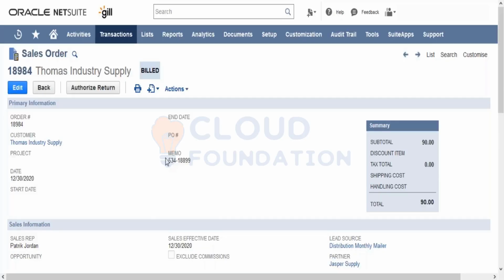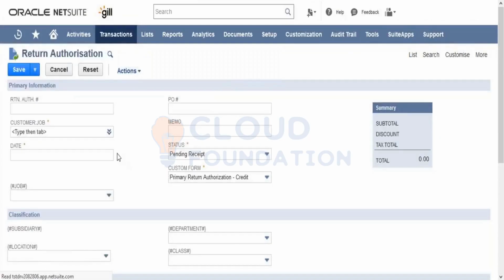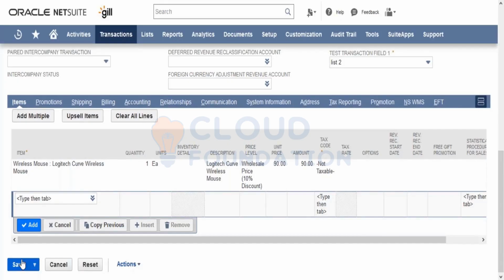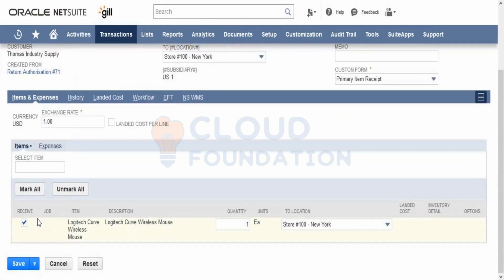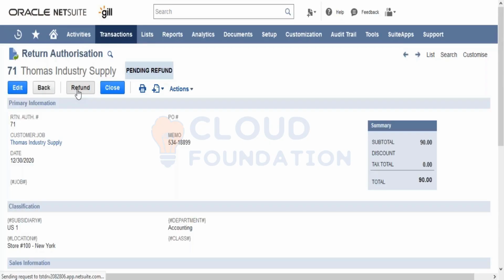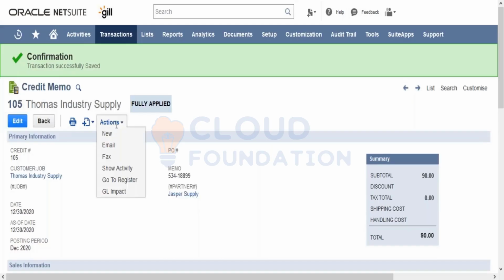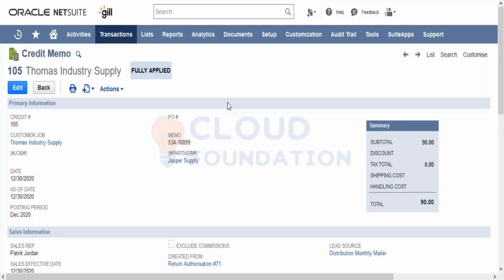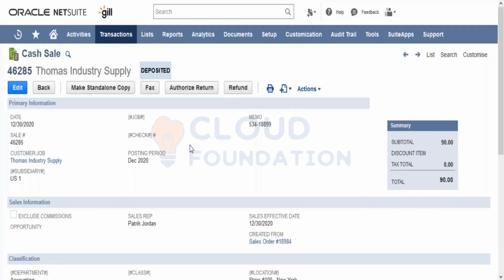Netsuite functional Vendor return authorization| Netsuite functional Course | CloudFoundation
🔄 We talk about NetSuite Functional Vendor Return Authorization in this video. It's an important process for handling returns to vendors quickly and correctly. 🚀

✅ Understanding Vendor Return Authorization in NetSuite Functional
✅ Step-by-step instructions for creating and processing vendor returns
✅ How vendor returns affect inventory and finances
✅ The best ways to handle vendor return transactions
✅ NetSuite Functional explains how to handle real-world procurement situations

NetSuite Functional
Oracle NetSuite
NetSuite ERP
Vendor Return Authorization
NetSuite Vendor Returns
NetSuite Procurement
NetSuite Inventory
NetSuite Purchase Order
NetSuite Consultant
NetSuite Financials
NetSuite Roles
NetSuite Reporting
NetSuite Business Process
NetSuite Implementation
NetSuite Functional Modules
NetSuite Career
NetSuite Analytics
NetSuite Administration
NetSuite Learning
NetSuite Education
NetSuite Return Management